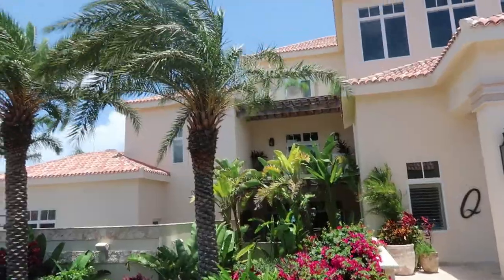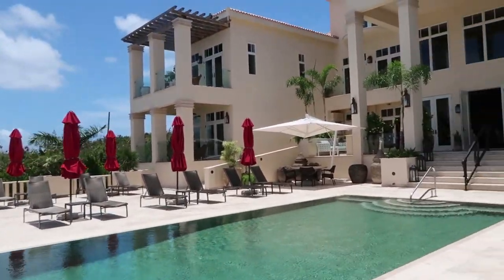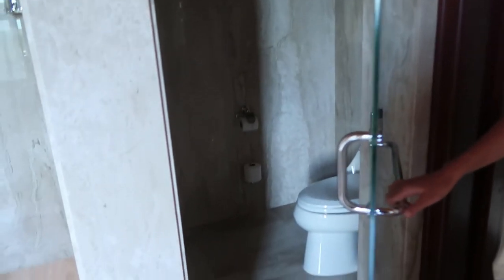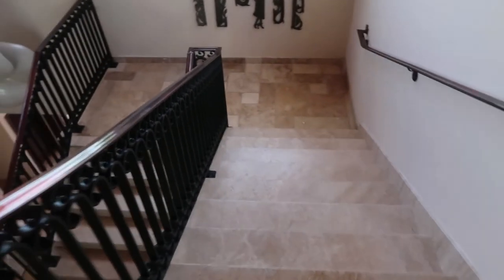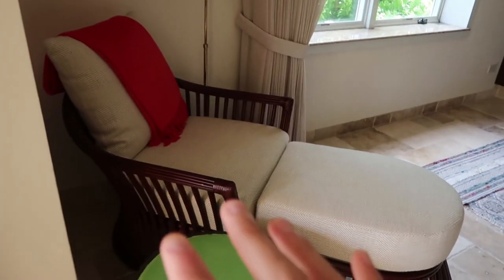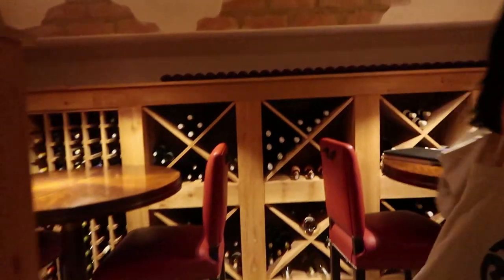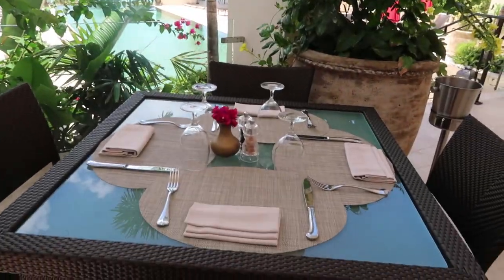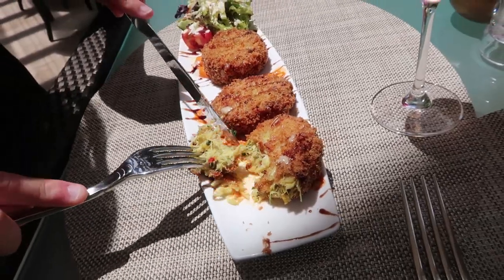Anguilla Hotel Tour - Quintessence Hotel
Step inside Anguilla's first Relais & Châteaux hotel. Owned by Geoffrey Fieger, this luxury hotel sets new standards. Welcome to Quintessence Hotel.